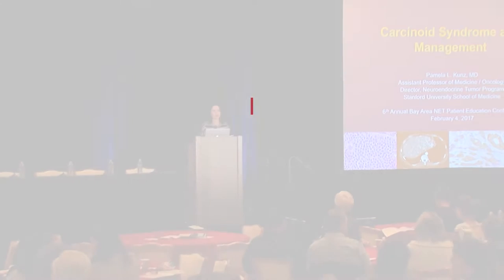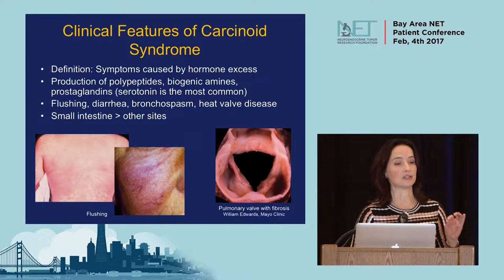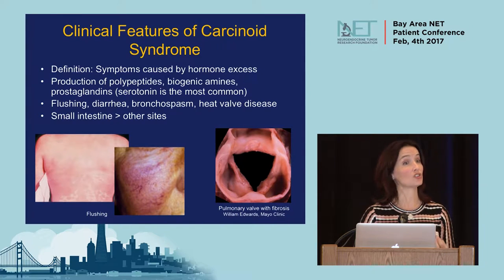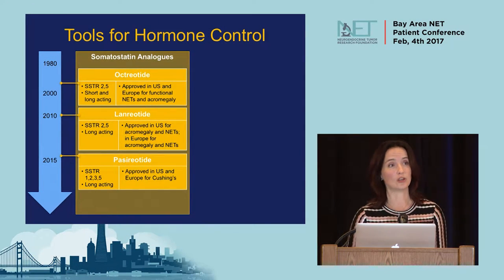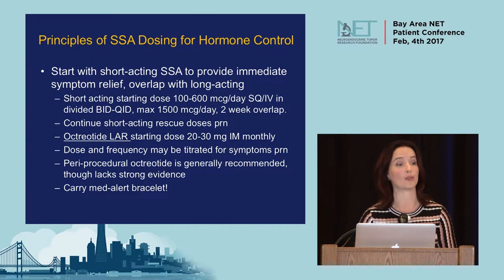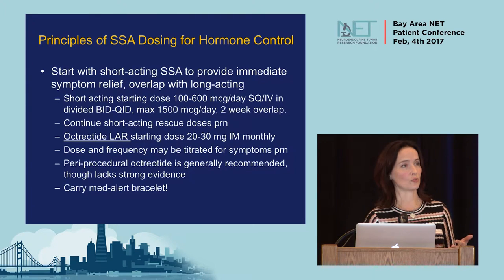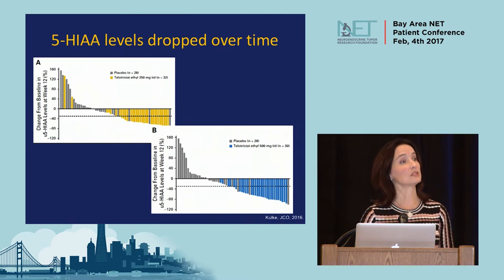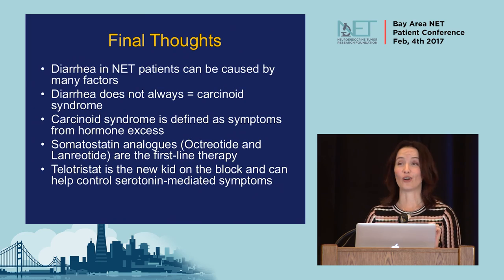NETRF Bay Area NET Patient Education Conference - 05 Symptom Management Carcinoid Syndrome: Telotris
NETRF Bay Area NET Patient Education Conference
Stanford Cancer Center & NET Research Foundation
2.4.2017

Pamela Kunz, MD
Assistant Professor, Medical Oncology, Stanford University

Dr. Pamela Kunz is an assistant professor of Medical Oncology at Stanford University and Member of Stanford Cancer Center. Dr. Kunz received her medical degree from Dartmouth Medical School. Her postgraduate training included a medical internship, residency, and oncology fellowship at Stanford University Medical Center.
Dr. Kunz specializes in the treatment of gastrointestinal malignancies with an expertise in the care of patients with neuroendocrine tumors (NETs). She has developed broad investigative programs in the field of neuroendocrine tumors, encompassing clinical trials, population sciences, and translational correlates. She is the principal investigator on numerous clinical trials. She currently serves on the National Comprehensive Cancer Network (NCCN) Neuroendocrine Tumors Guidelines Panel, the Neuroendocrine Tumor Taskforce of the National Cancer institute, the NANETS Guidelines and Executive Committees and leads the NET Working Group of the Eastern Cooperative Oncology Group (ECOG).